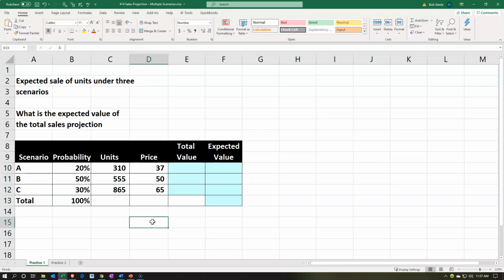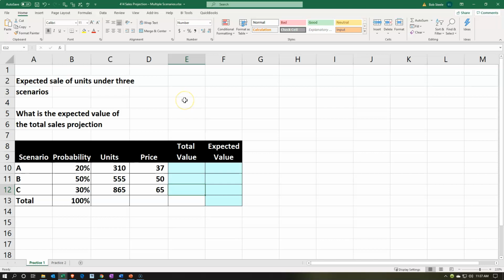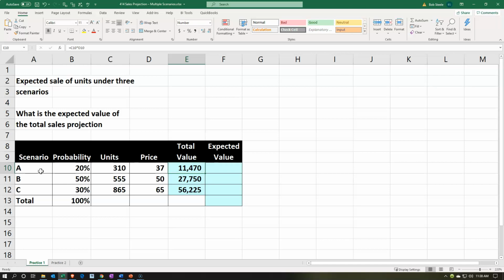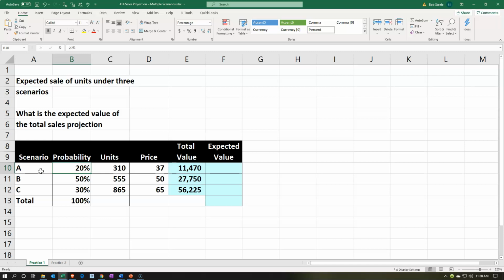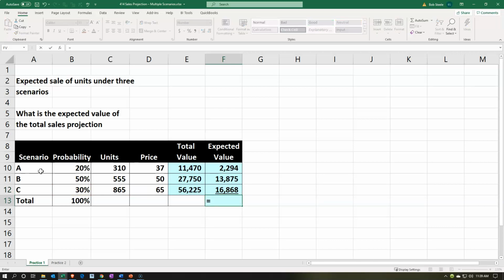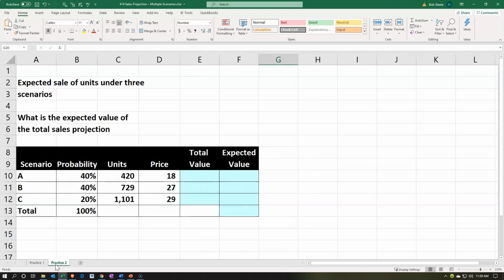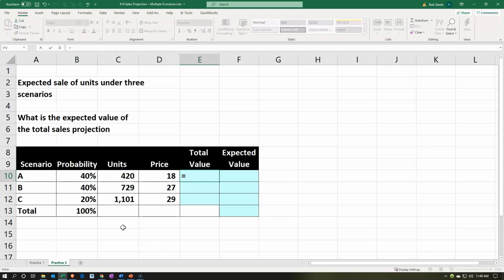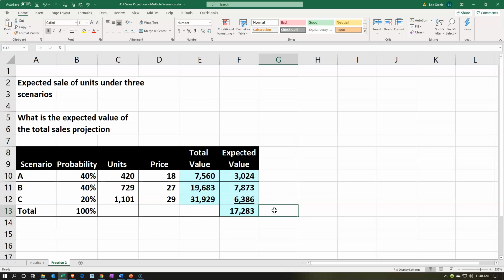Sales Projection – Multiple Scenarios 414 Corporate Finance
Sales Projection – Multiple Scenarios